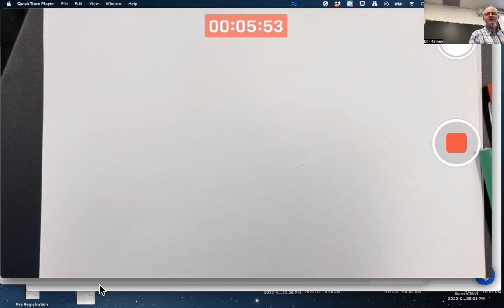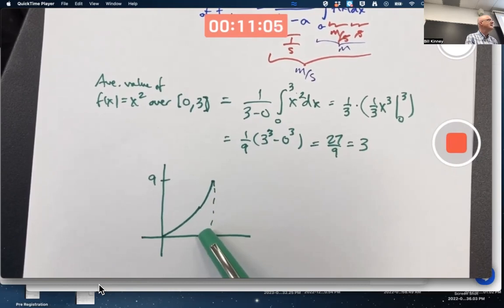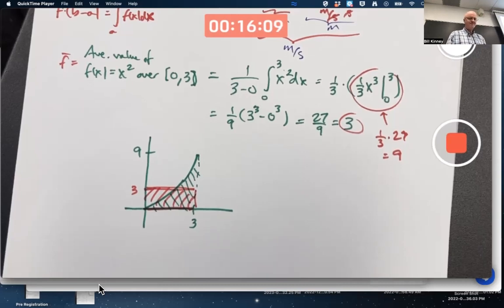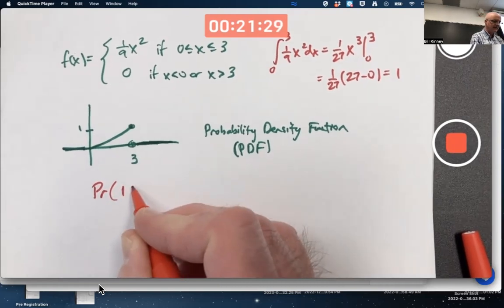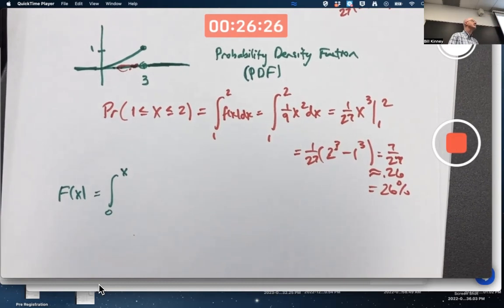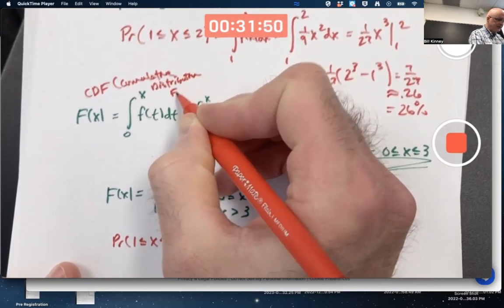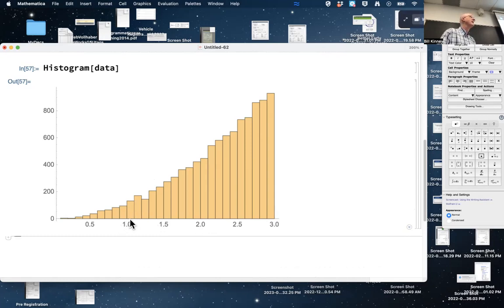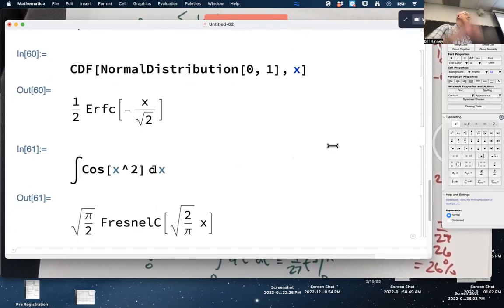Average Value of a Function, Probability Density Functions, Cumulative Distribution Functions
In Calculus, given a continuous function f over a closed interval [a,b], we can define the average value of f to be (1/(b-a))*integral of f(x) from x=a to x=b. How is this geometrically interpreted? How can we use a continuous function to create a probability density function (PDF) and the corresponding cumulative distribution function (CDF)? In Wolfram Mathematica, this can be done with ProbabilityDistribution and then we can use RandomVariate to do simulations. 🔴 Infinite Powers, How Calculus Reveals the Secrets of the Universe